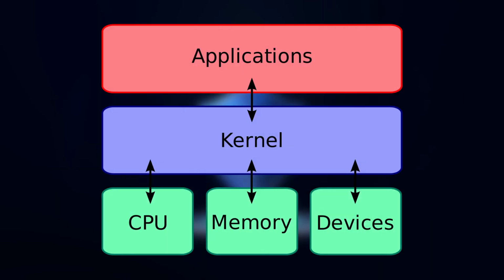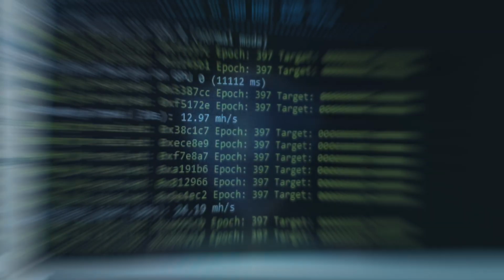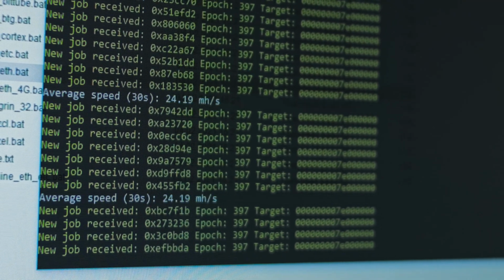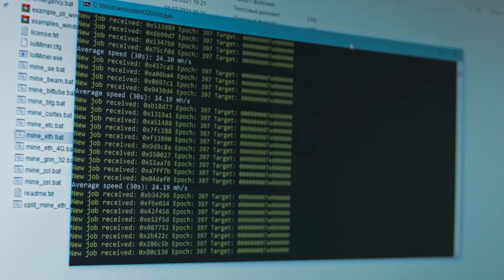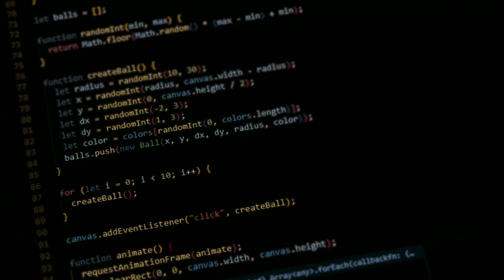How Hackers Exploit the Linux Kernel (And How to Defend Against It)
In this video, we dive into the Linux Kernel and explore how it forms the core of the operating system—and why it plays a critical role in cybersecurity. Whether you’re a cybersecurity student, Linux user, or aspiring security professional, this video will give you a clear understanding of how the kernel works and how attackers attempt to exploit it.

We break down what the Linux kernel is, how it manages processes, memory, hardware communication, and system privileges. You’ll learn how kernel vulnerabilities can lead to privilege escalation, root access, and system compromise, along with real-world examples of kernel exploits.

More importantly, we explain how defenders secure the kernel using:
 • Patch management and kernel updates
 • Access control mechanisms
 • Mandatory Access Control (MAC) frameworks
 • Kernel hardening techniques
 • Monitoring and intrusion detection

By the end of this video, you’ll understand why the Linux kernel is a high-value target in cybersecurity and how proper configuration and security practices can significantly reduce risk.